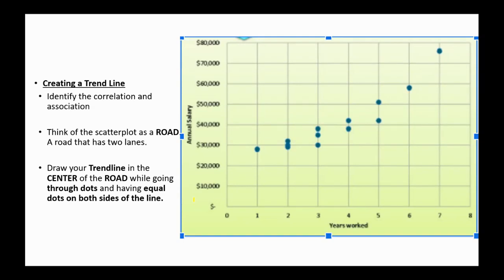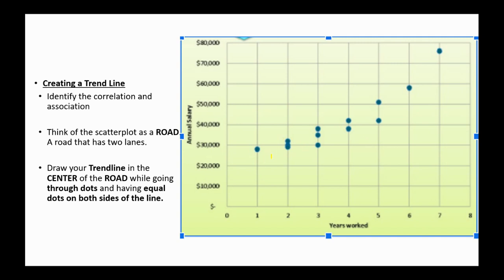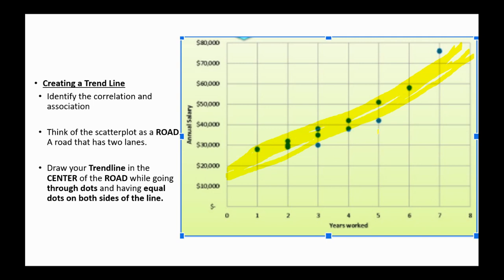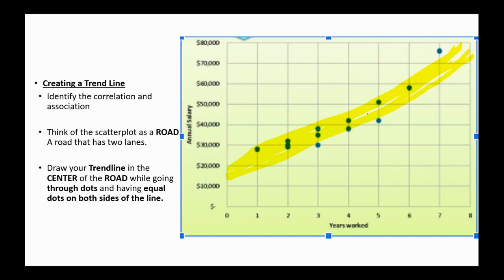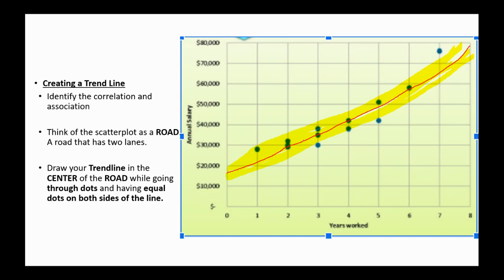Creating a Trendline